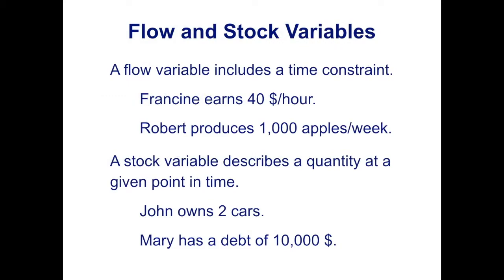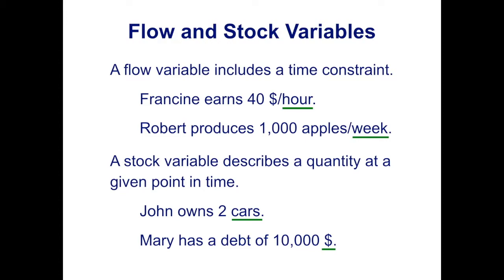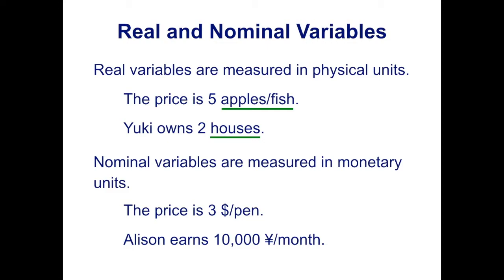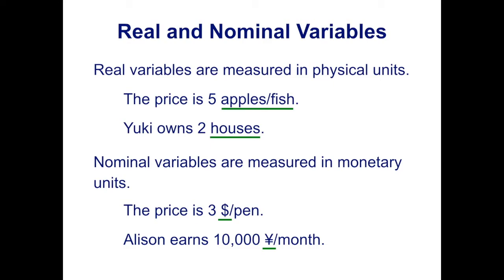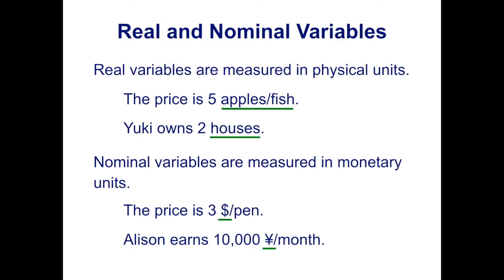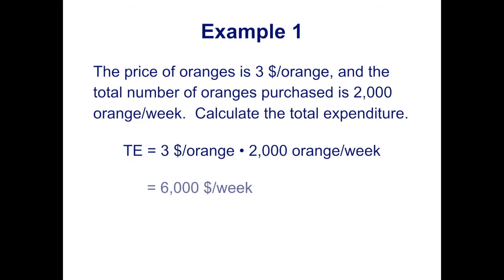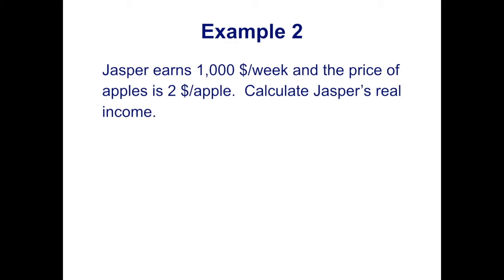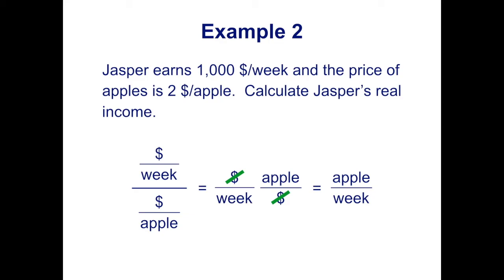Understanding Variables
This video explains the different types of variables that are encountered in economics.  Flow and stock variables as well as nominal and real variables are defined.  In addition, dimensional analysis is reviewed.  Dimensional analysis is an indispensable mathematical tool that can be used in all disciplines.